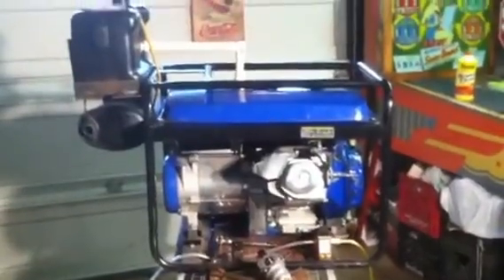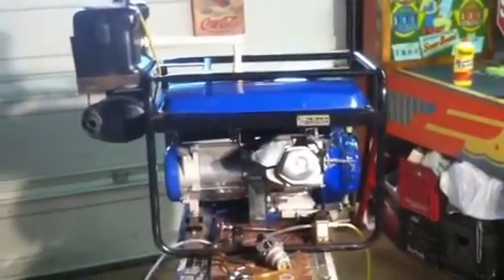VAPOR GENERATOR VIDEO #1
Running a 13 hp engine on mixed fuels,later will run one hour on one gallon of gas and one hour on one gallon of vapor to see how much gain there is on the engine.